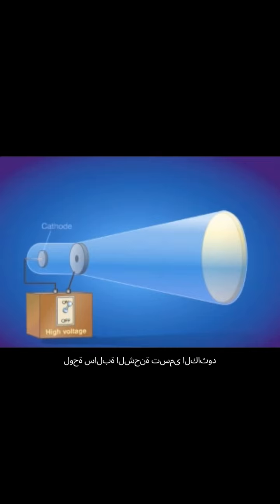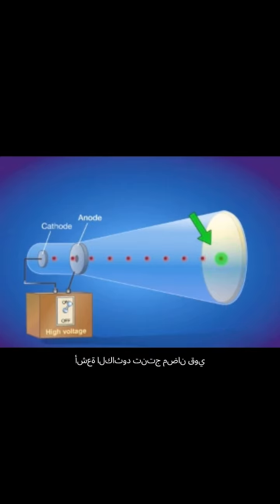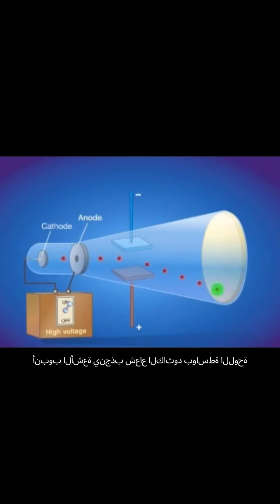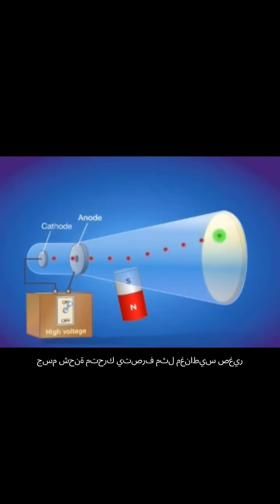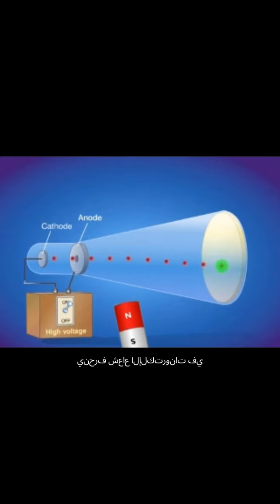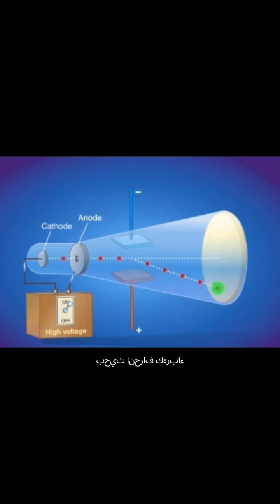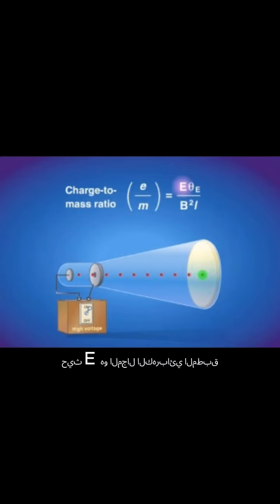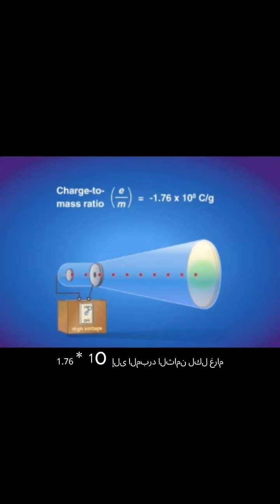AI captions - J.J. Thomson's Cathode Ray Tube Experiment _ Atomic Theory.mp4